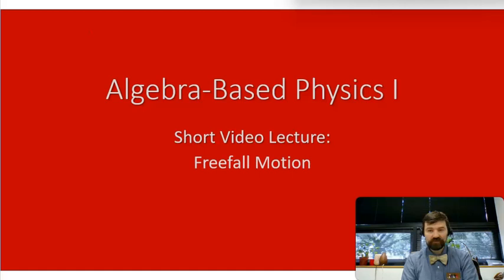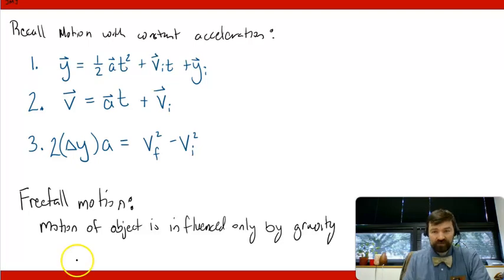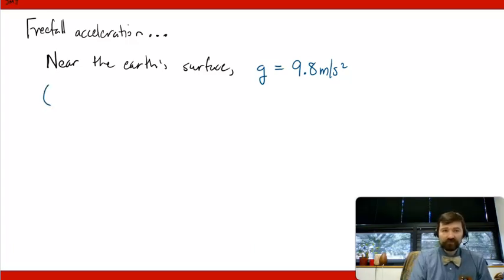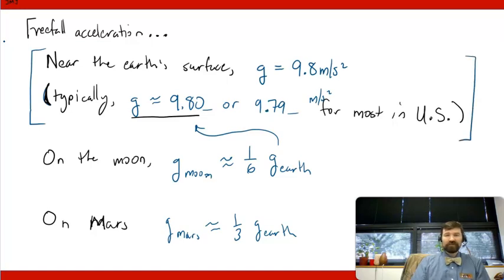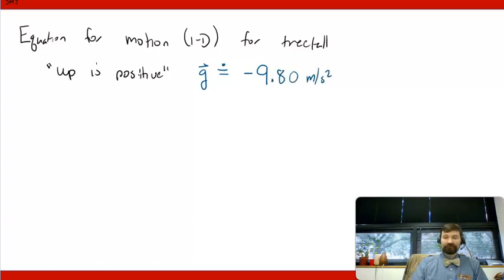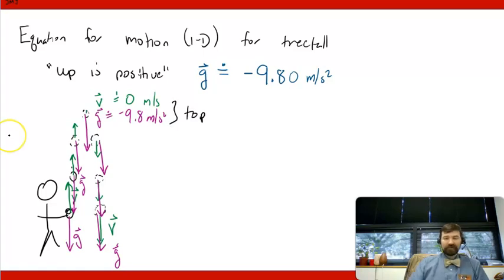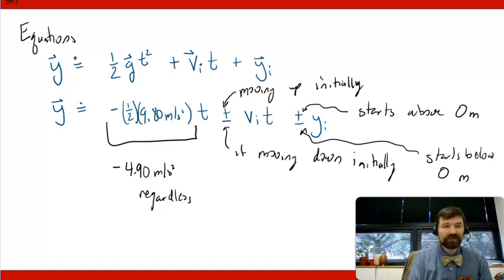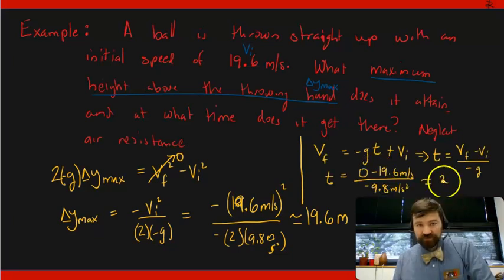Freefall Motion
Algebra-based physics introduction to freefall motion.